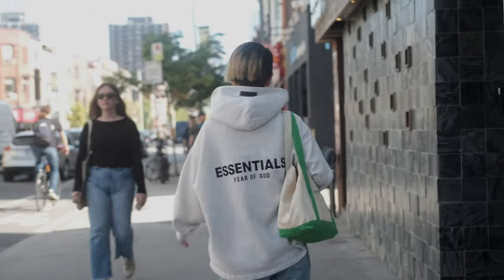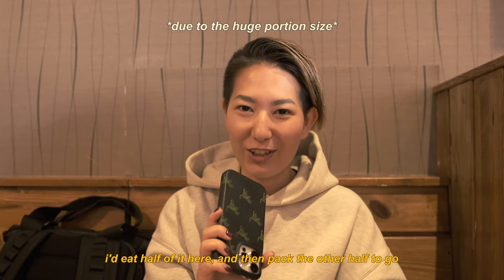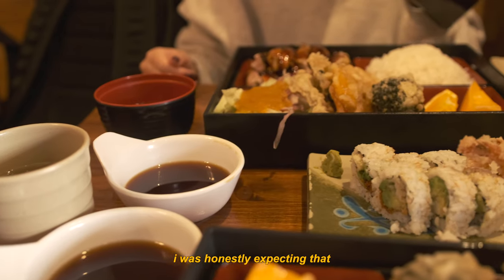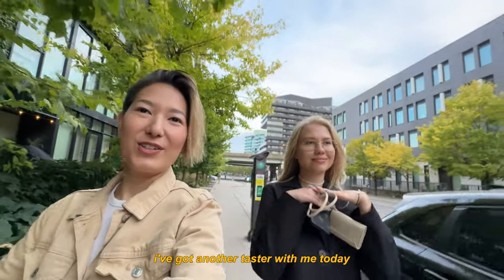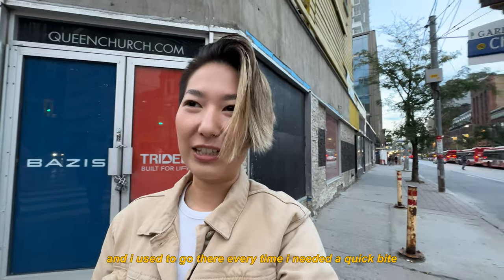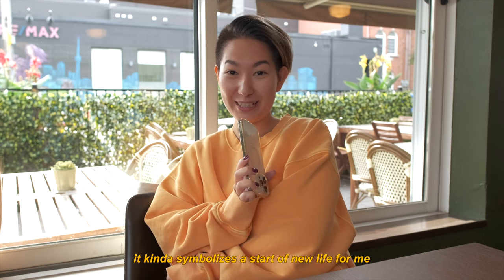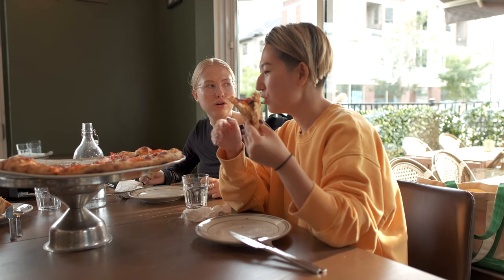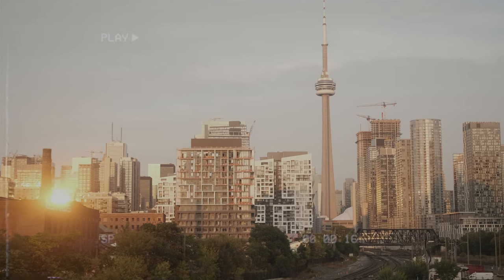cheap eats around toronto | pt. 2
welcome back!!

as promised, here i am with the second part of the Toronto Cheap Eats video!

throughout the years i have collected my food gems in the city that im excited to share with you! as eating out is getting more and more expensive - we don't wanna miss out on delish food anyway! hopefully this budget-friendly guide will be helpful for you wether you are local here or if you're planning on visiting toronto soon!

1. Sushi On Bloor
525 Bloor St W
Toronto, ON
M5S 1Y4

2. Banh Mi Boys
399 Yonge St
Toronto, ON
M5B 1S9

3. The Fourth Man in the Fire Pizzeria
832 Dundas St W
Toronto, ON
M6J 1V3